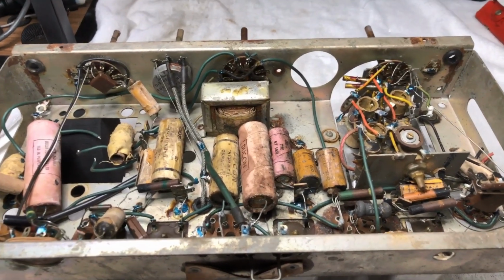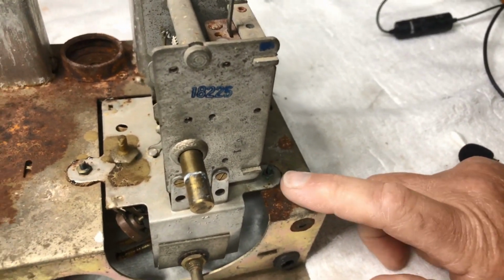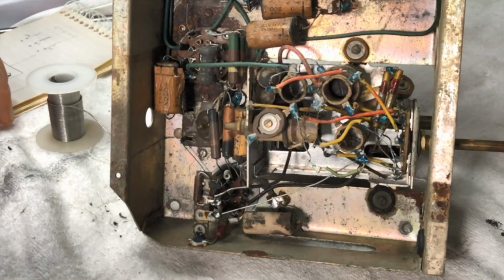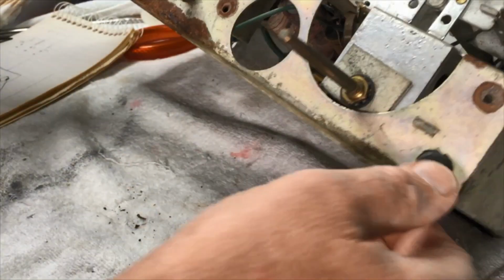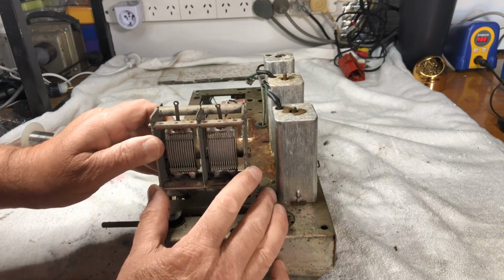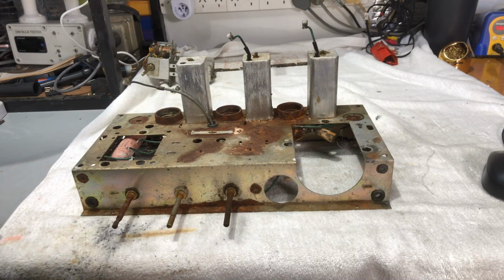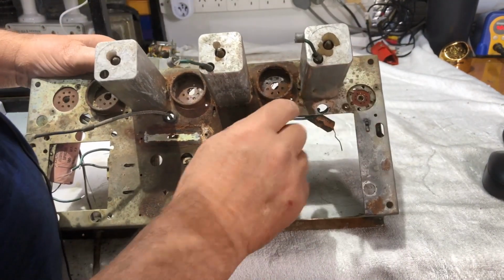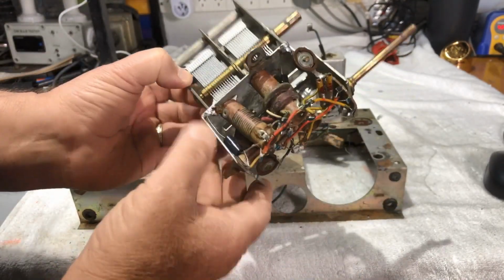Kriesler "31-7" Vintage Radio - Sunday Update No 2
A Sunday progress Video on the mighty 6volt Kriesler 31-7 Vintage Radio Repair & Restoration.